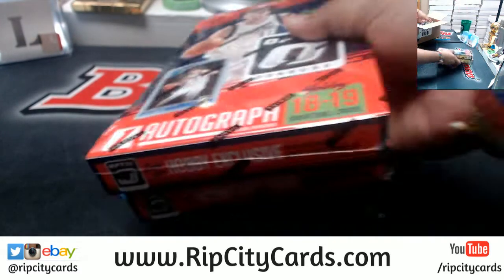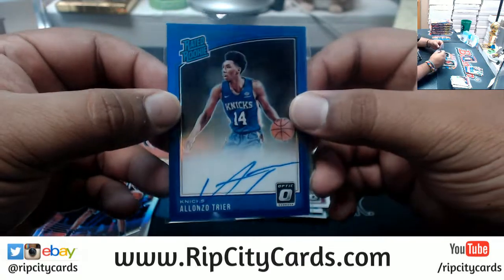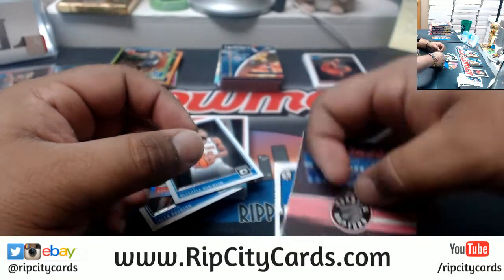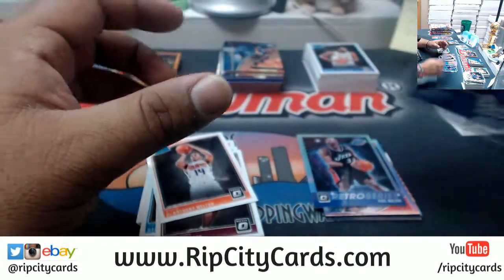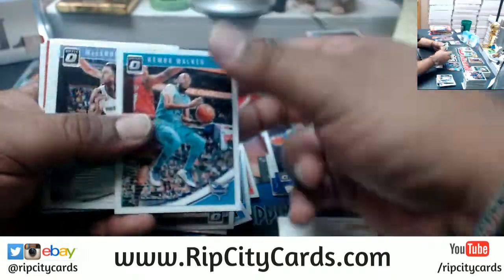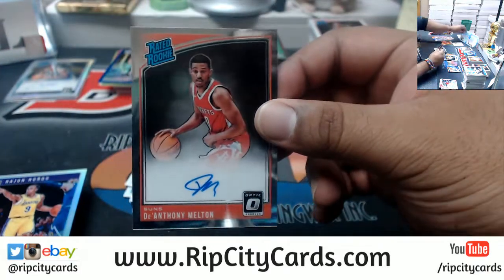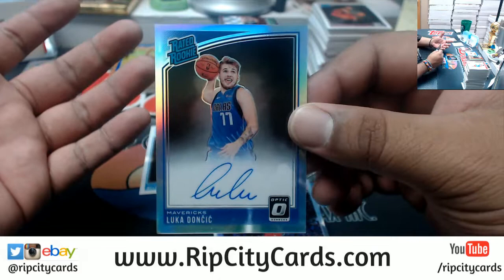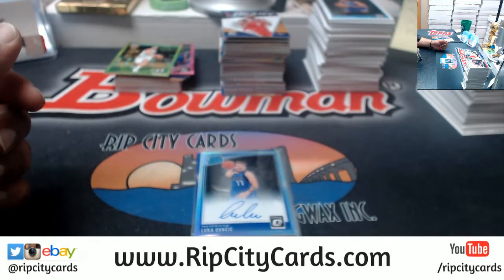2018/19 Optic Basketball 6 Box #1 EBAY